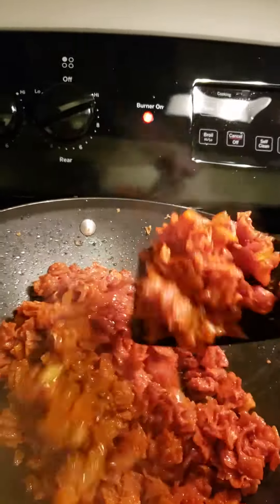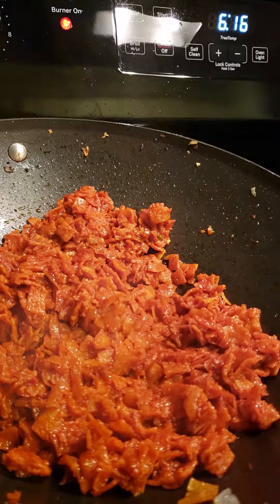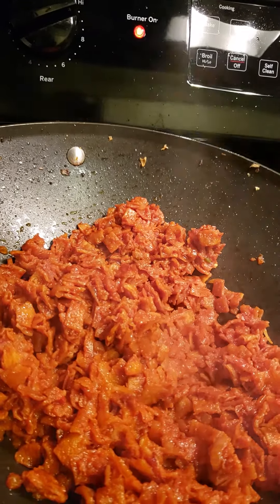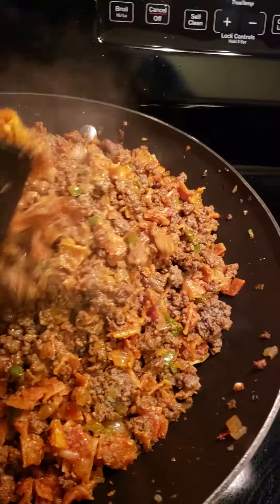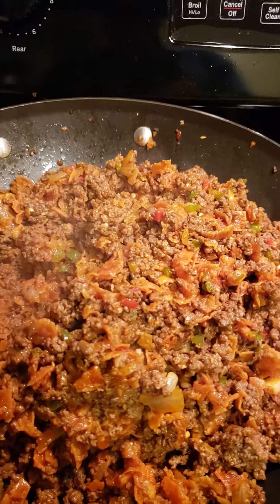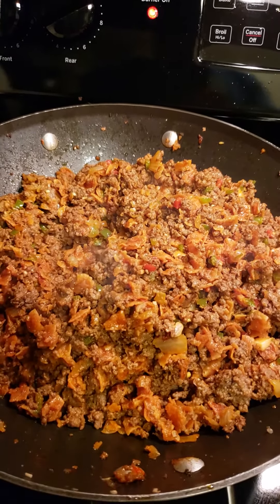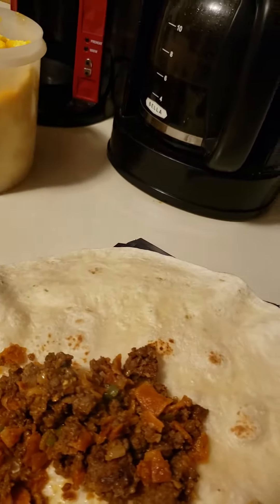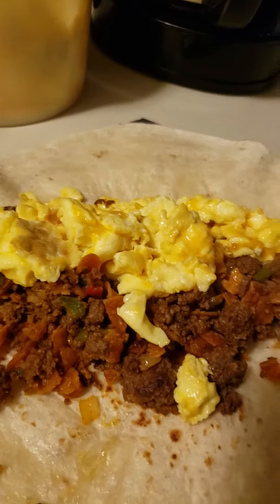Chilaquiles y Carne Molida Burritos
Chilaquiles with Ground Beef and cheesy eggs